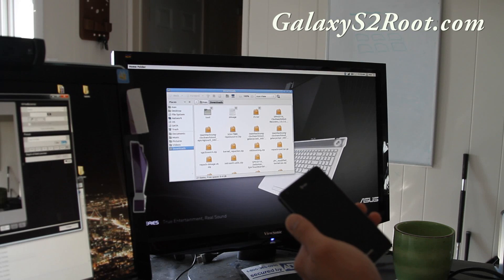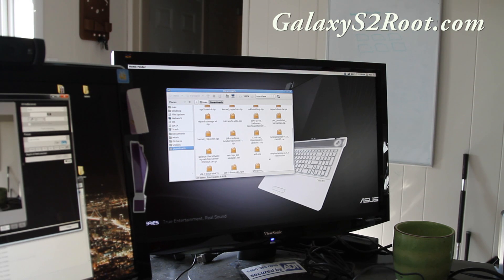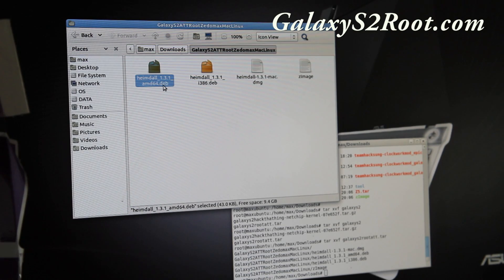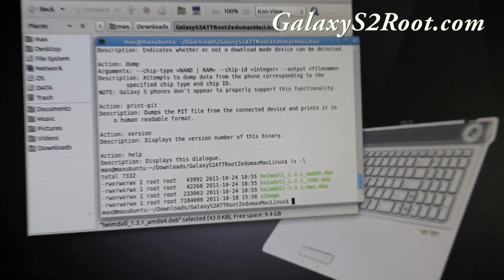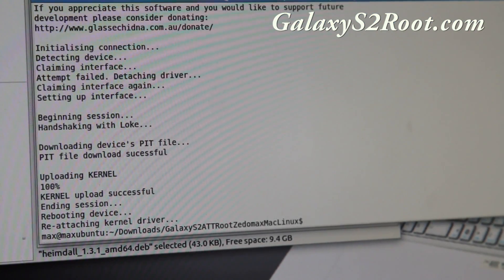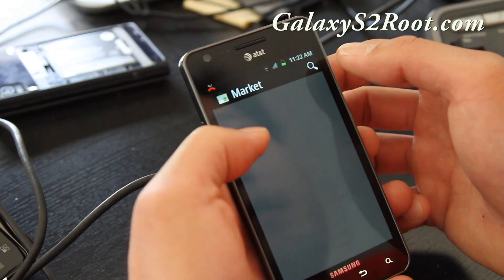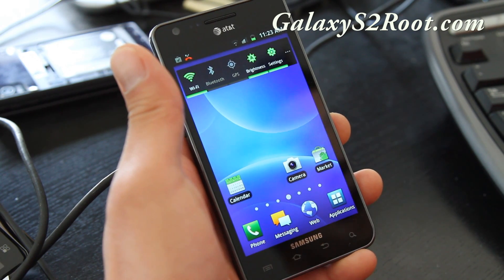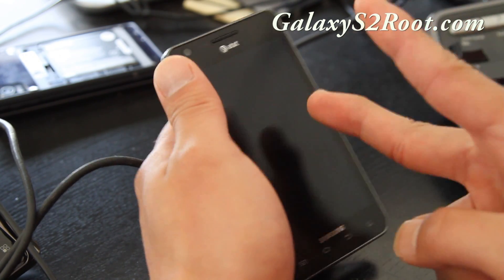How to Root AT&T Galaxy S2 on Mac or Linux! [SGH-i777]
Here's how to root your AT&T Galaxy S2 on a Mac or Linux!